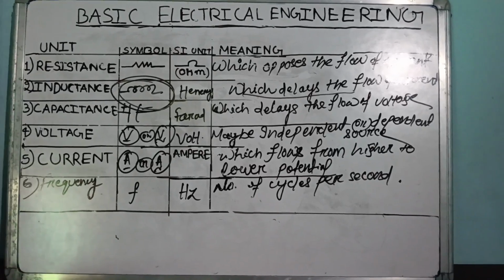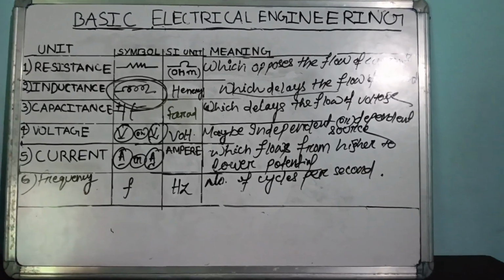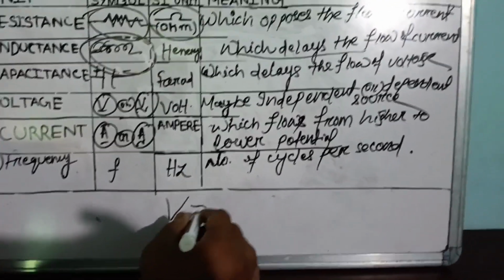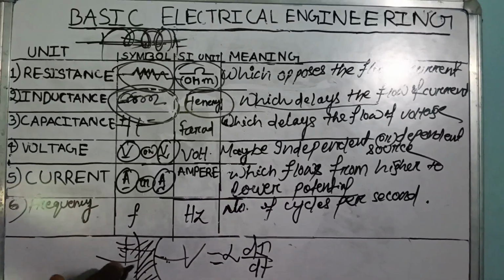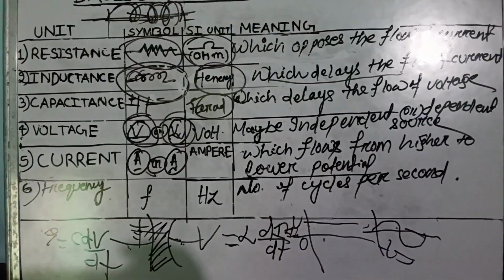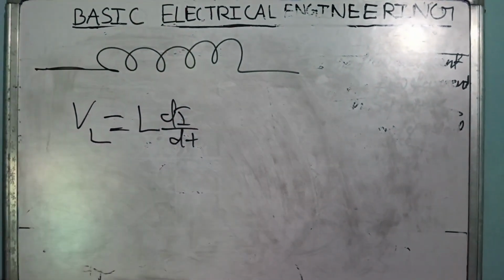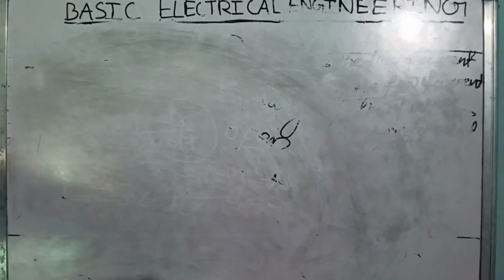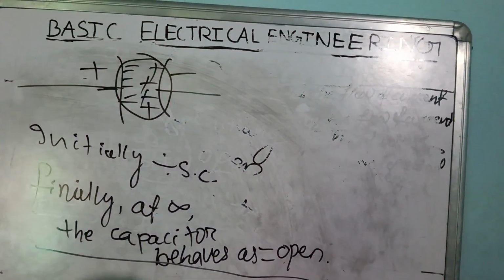Introduction to basic electrical engineering